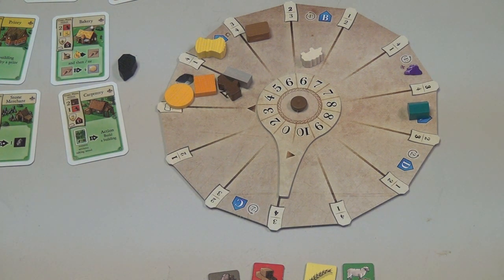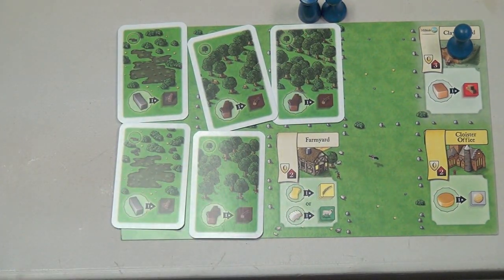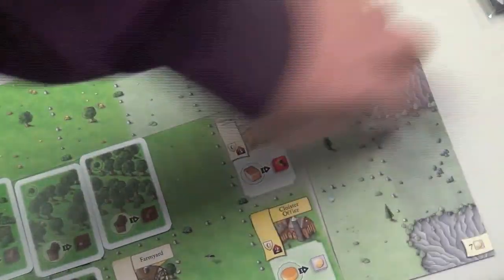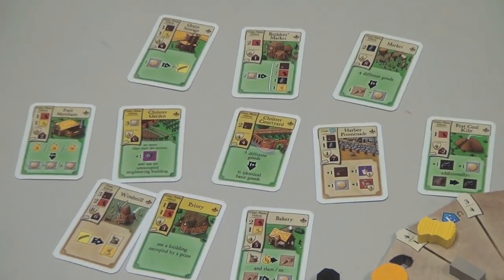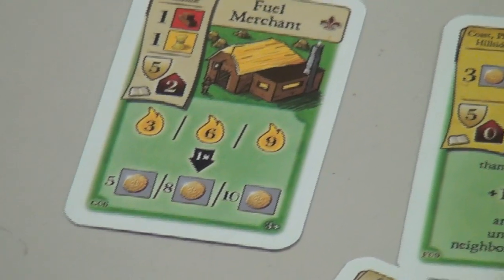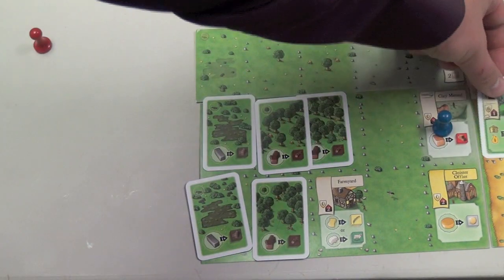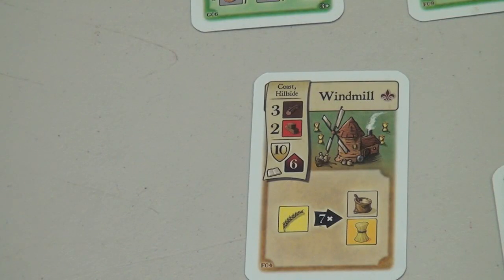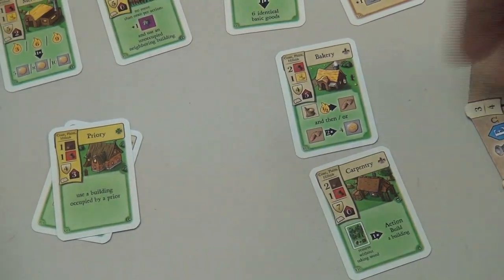Miami Dice - Episode 55 - Ora and Labora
Tom and Sam take a look at this Uwe Rosenberg game

00:00 - Introduction
01:09 - Game overview
10:30 - Final thoughts